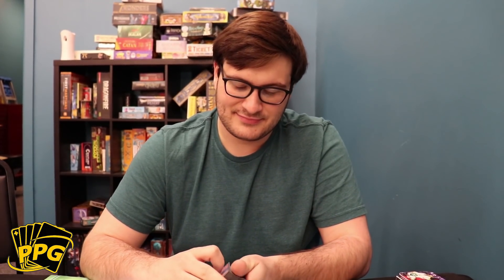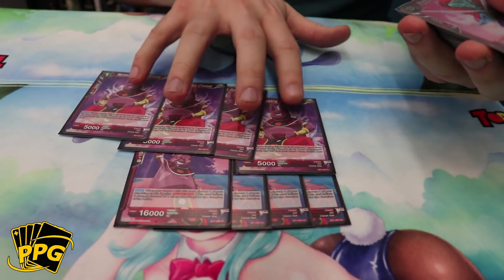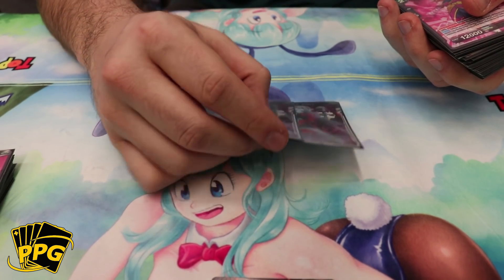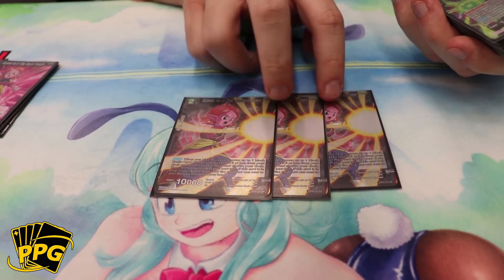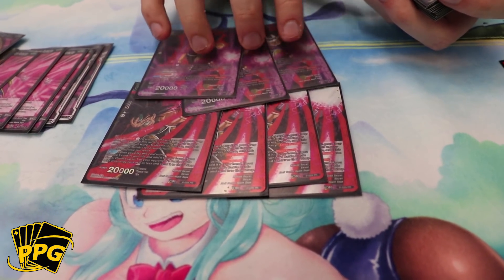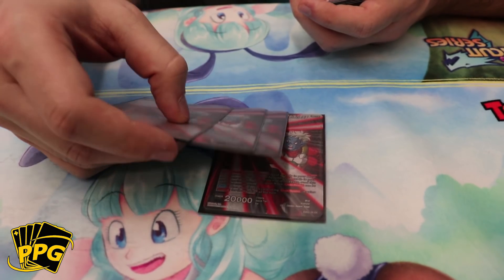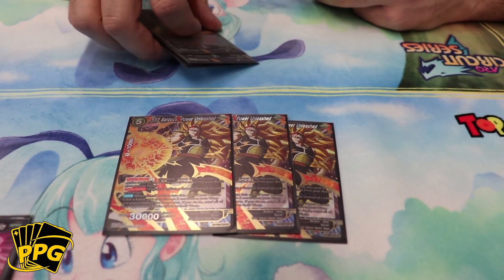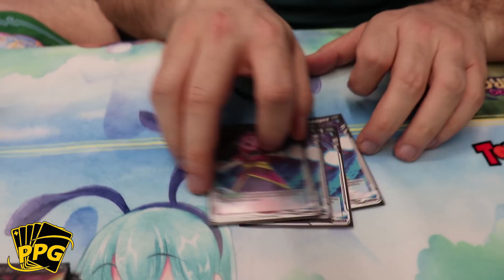DBS ARG Extravaganza Case Tournament Top 4 - Erik Christensen - Red/Black Masked Saiyan